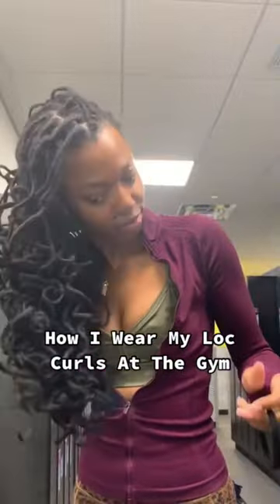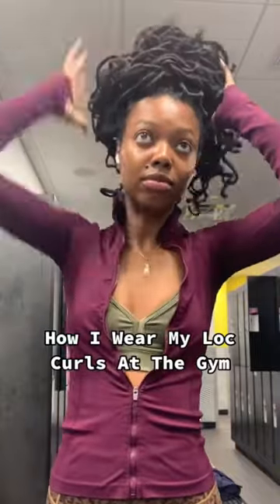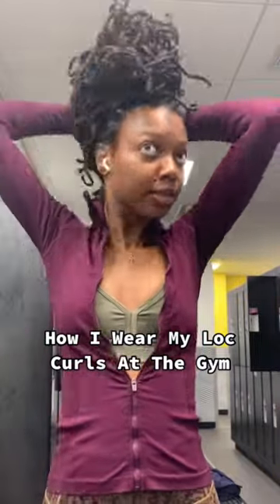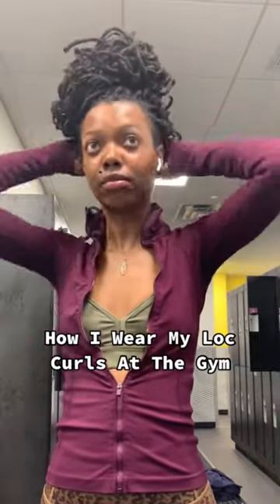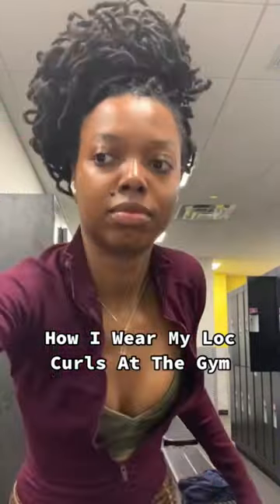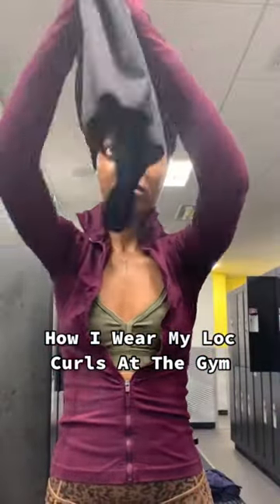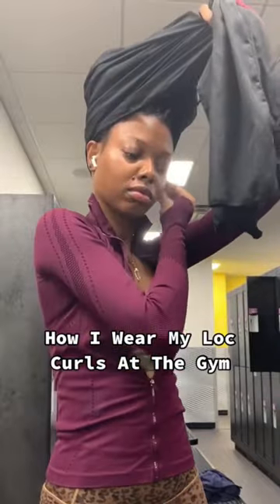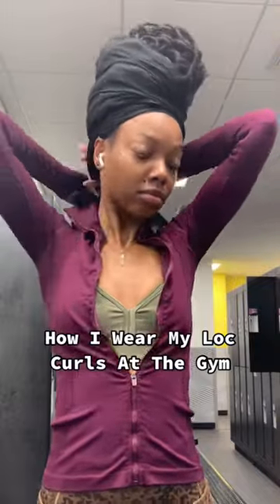How I Wear Loc Curls At The Gym